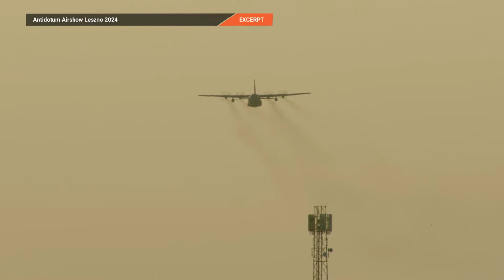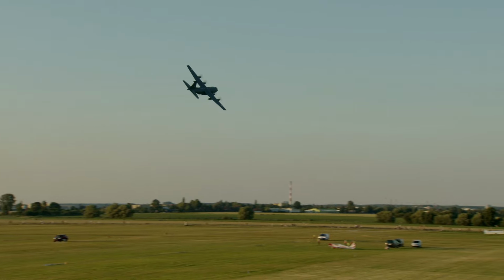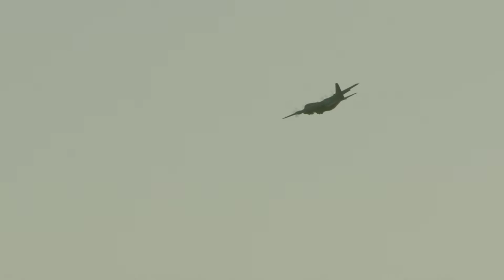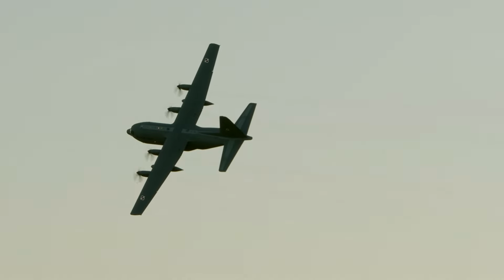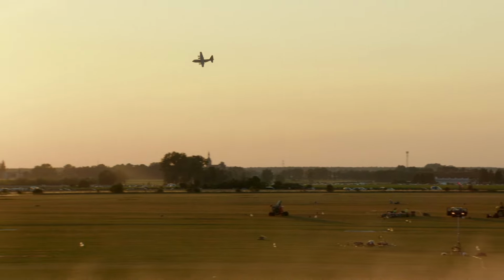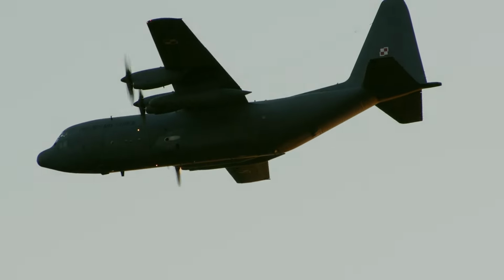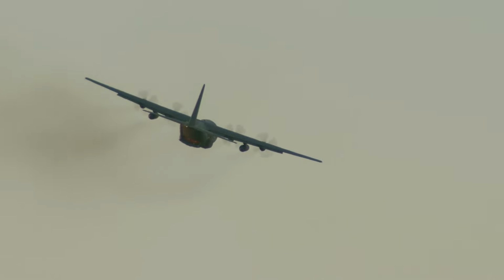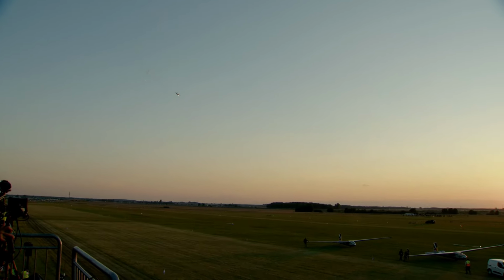Polish Air Force C-130 display and flare dump - Antidotum Airshow 2024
A dramatic sunset demonstration and a huge flare dump from the Polish Air Force's C-130E Hercules solo display team.